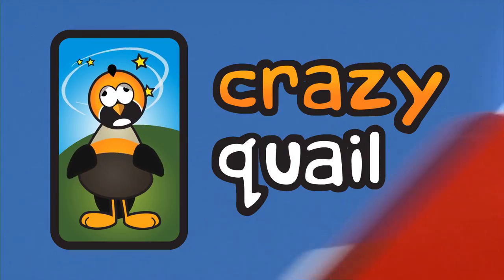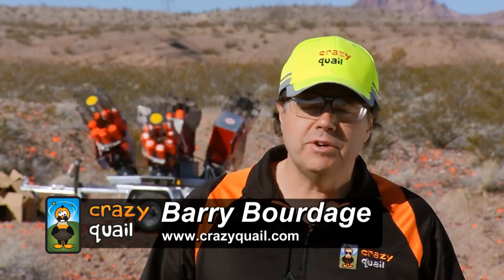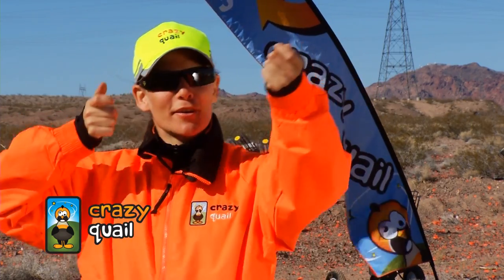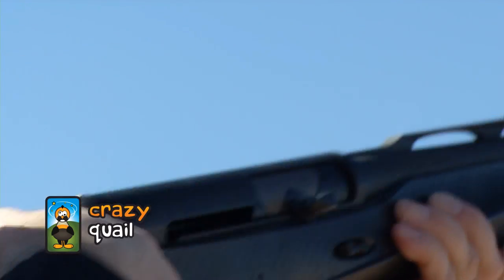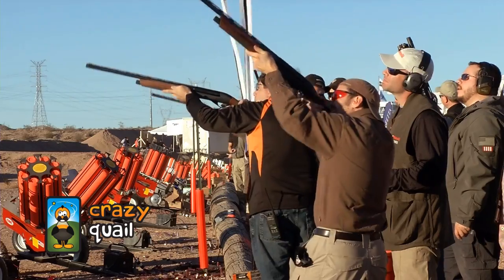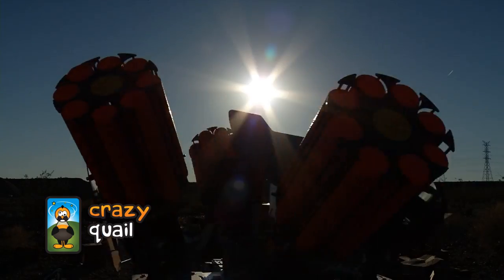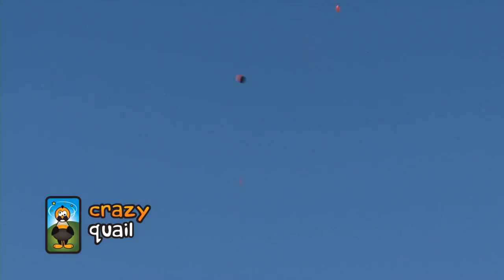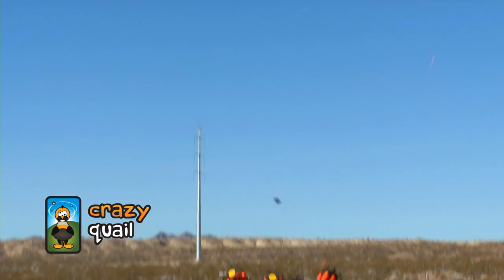Crazy Quail shot presentations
A look at the near-infinite amount of shot presentations you can get with a Crazy Quail in action. Take a shot at the front of the target, side or back, with targets incoming, outgoing, crossing or flurries...all controllable by the user or able to be automated. Throw up to 160 clays per minute, or just one when you want to!